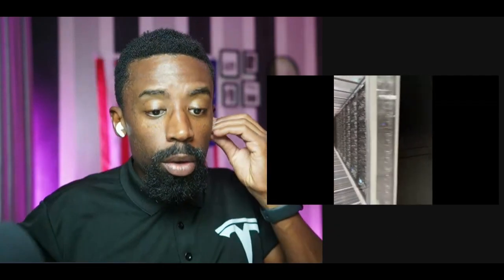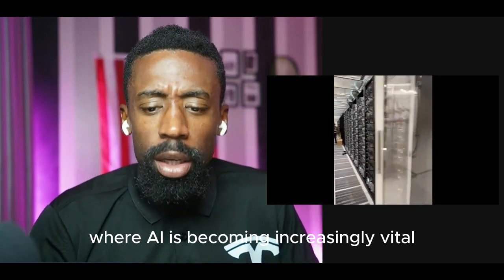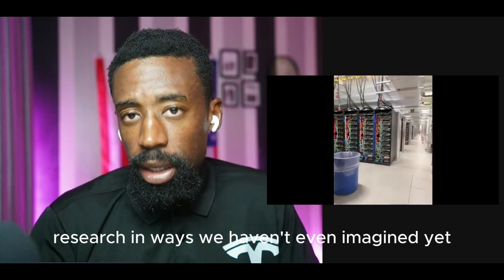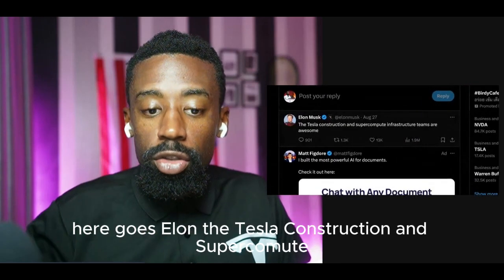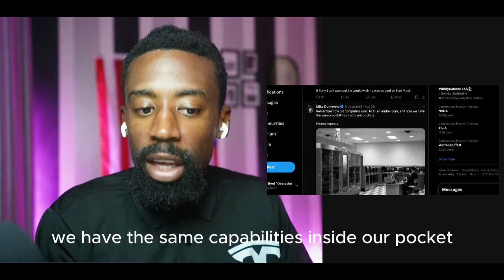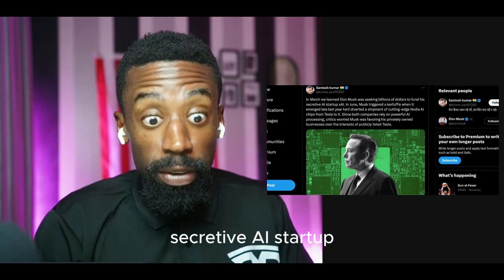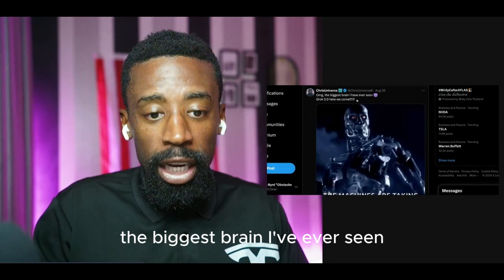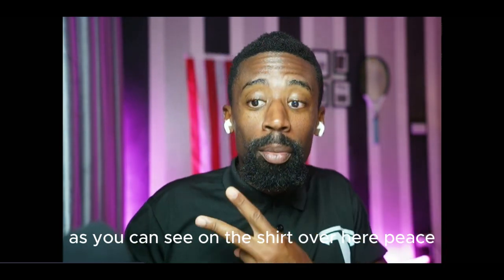NVIDIA will Loss The Fight "Everyone Hates Tesla"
The Latest Update on Tesla's new Super Computer, Please see for yourself.

Attention!